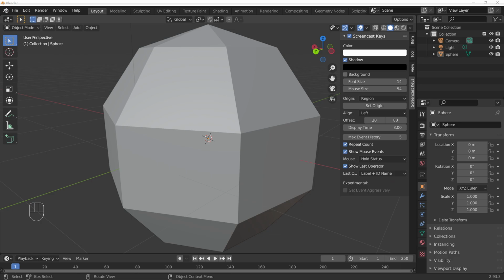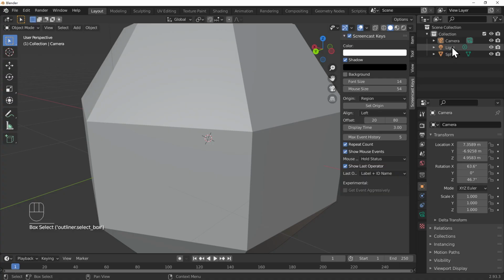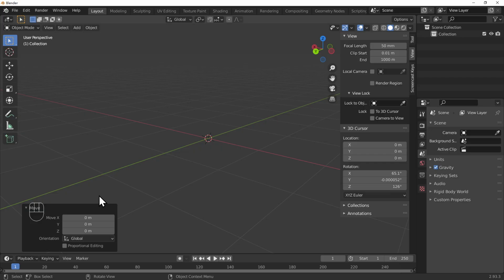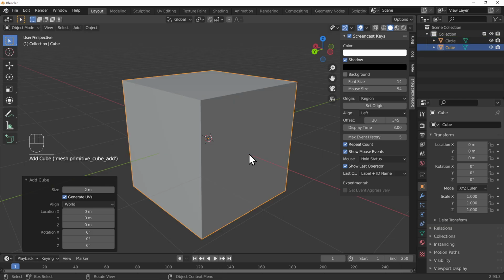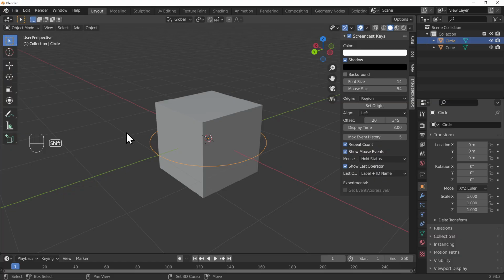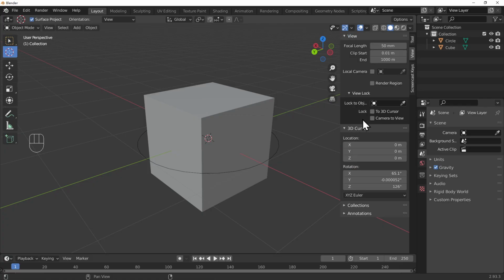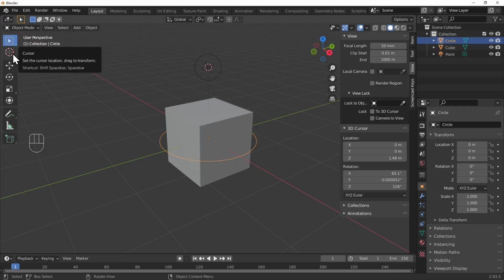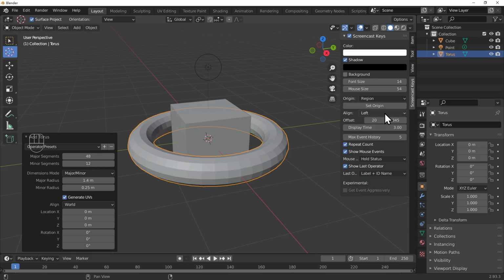Blender Bootcamp Ep 11: Blender - quick review and challenge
Source topic: quick review and challenge